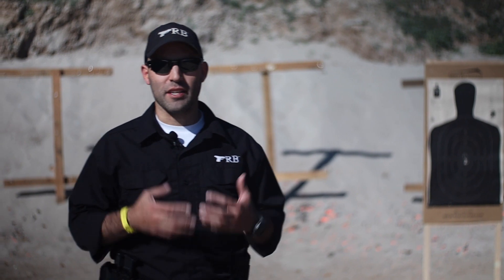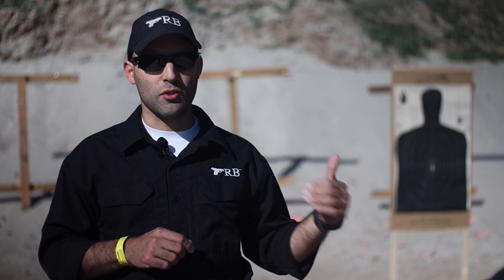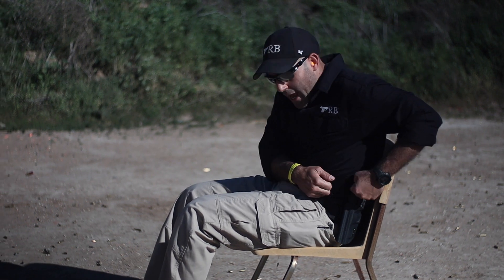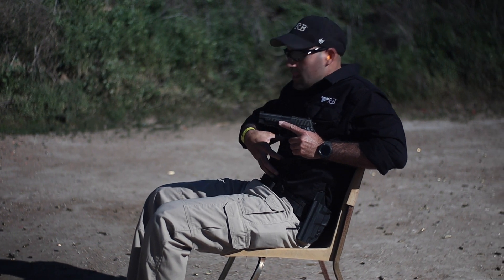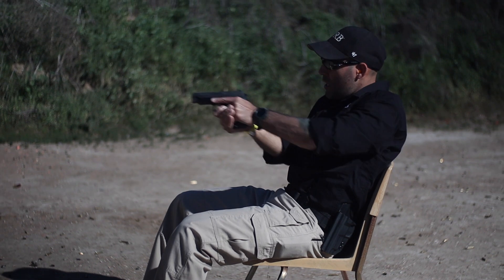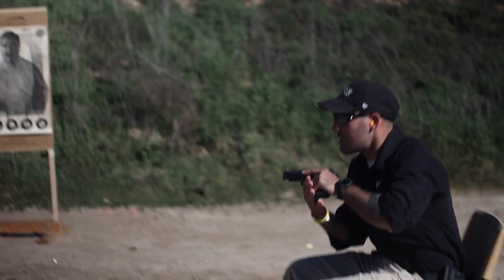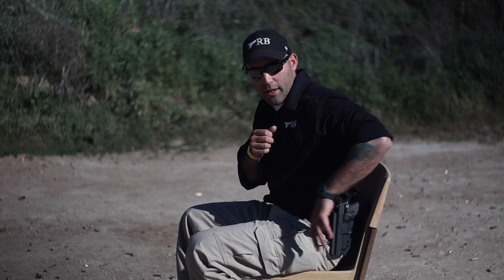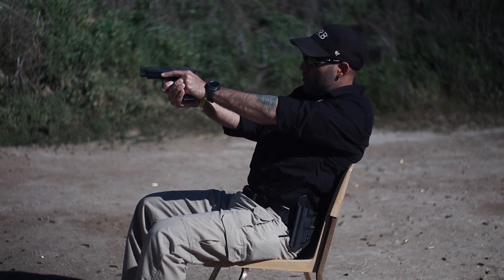Draw and Shoot From The Sitting Position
Ernie of TRB Training in Orange County CA demonstrates the technique of drawing and shooting from the sitting position, and explains why it would be important to train this specific skill.

Train hard. Train often. TRAIN TRB! 🇺🇸